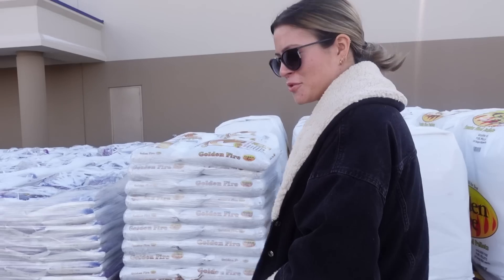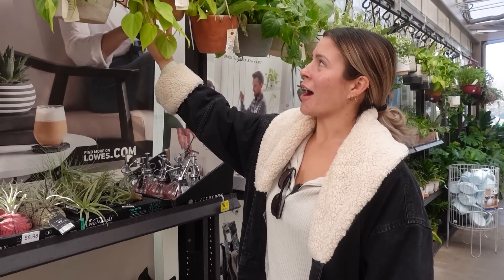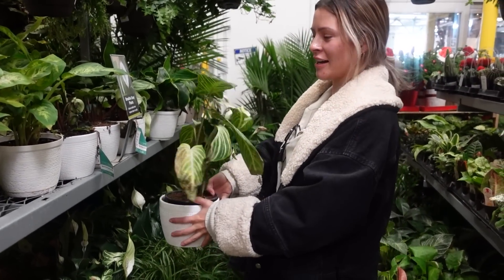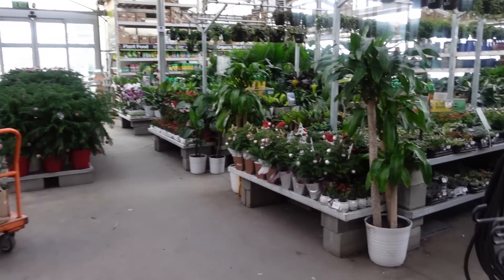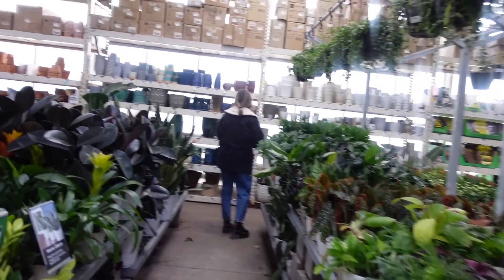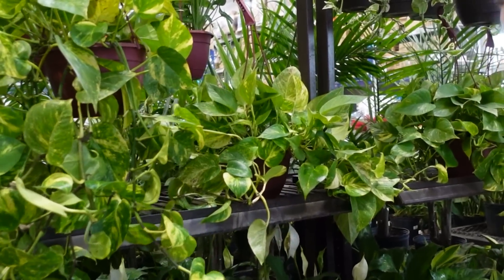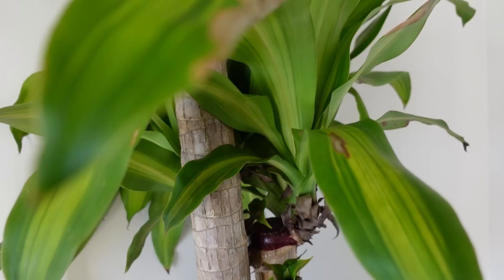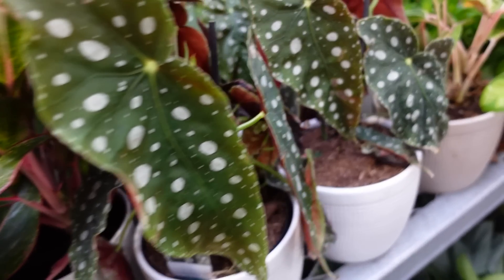Houseplant Shopping at 4 Big Box Store Locations! | Home Depot Plants, Lowes, Indoor Plant Haul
n this video, we're going to be visiting four different big box store locations and doing plant shopping for houseplants!

We'll be shopping at Home Depot, Lowes, and two different Indoor Plant stores, and we'll be looking for the best plants for the home! This search will help us get an idea of where the plant industry is headed and what to expect from the market in 2022.

So whether you're looking to buy a new plant or just get an idea of where the industry is headed, this is the video for you! We hope you enjoy our plant shopping trip!